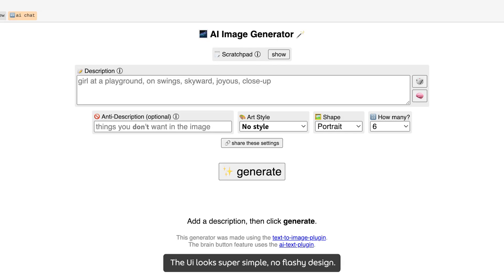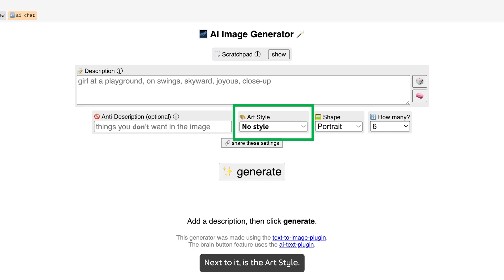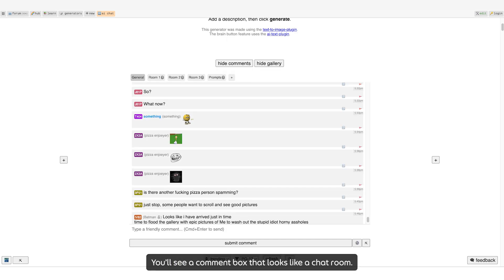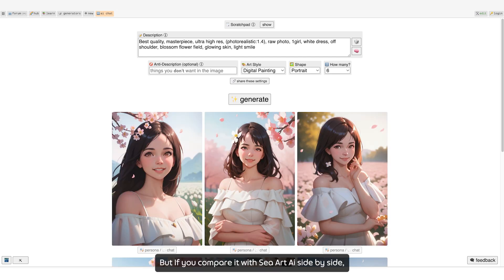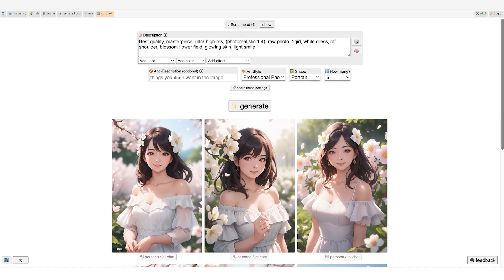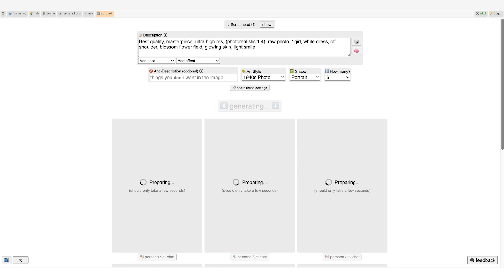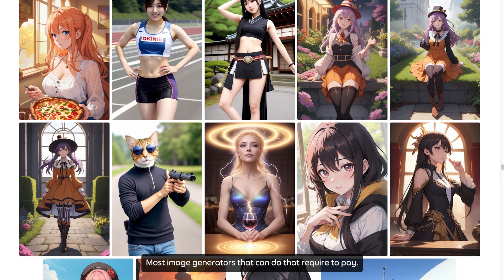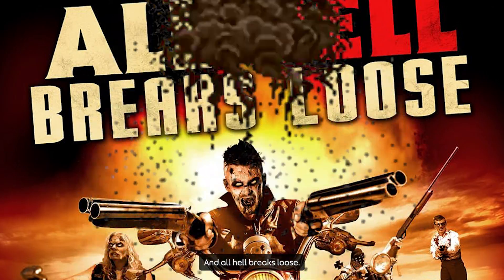Endless Creativity with FREE Ai Image Generator!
🚀 Discover a hidden gem among Ai image generators that lets you create unlimited images for FREE in various art styles! I'll guide you through its features, show you what makes it unique,
and reveal a HIDDEN SECRET at the very end. You definitely don't want to miss this! 🎨⚡

Upscale AI-generated images to 4K, 8K, 10K or 32K with more details

🙏 Check out the other videos too. You might find something useful.

forgot to mention how to create own gallery. sorry my bad

* creating private gallery *
step 1 - At top right, click the "login" button and sign up from there.
step 2 - generate your image, whichever image you want to save, mouse over that image and you will see a heart shape at the bottom left corner of the image, click that.
step 3 - at the first line "send to gallery" "public" click the "public"
step 4 - give a name to your own private gallery (eg: myimages999), then click ok.
step 5 - after that you can keep saving images to your own gallery.

* to view your private gallery *
step 1 - click "show comment & gallery"
step 2 - at the gallery click the "setting" icon (it is beside the refresh button)
step 3 - type "gallery" click ok
step 4 - type in your private gallery name "eg: myimages999"
step 5 - choose recent and small refresh button if you still can't see it...